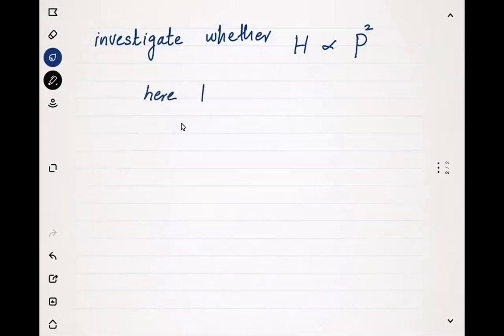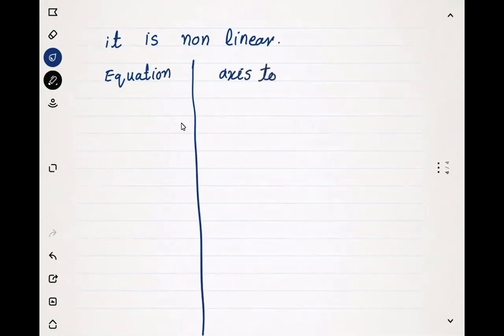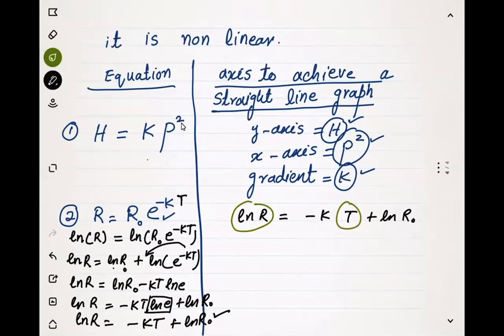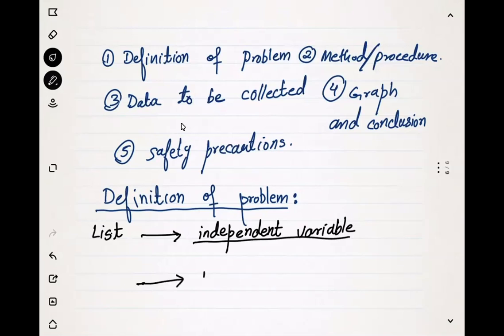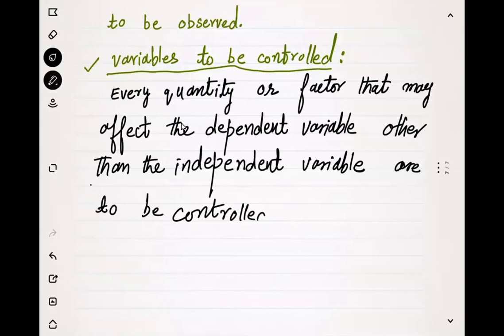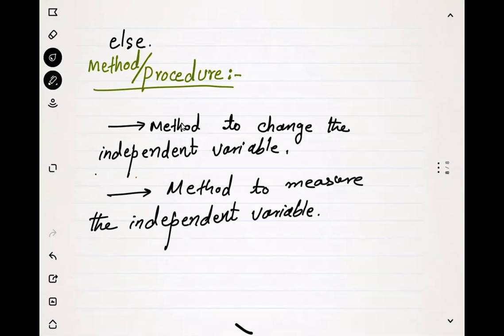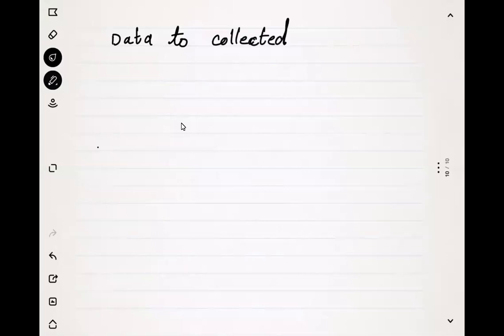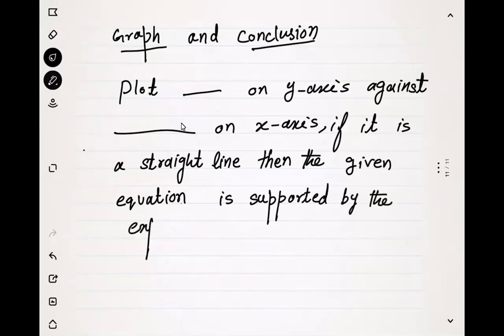p5 q1 notes revision